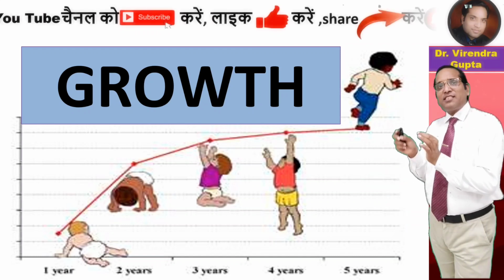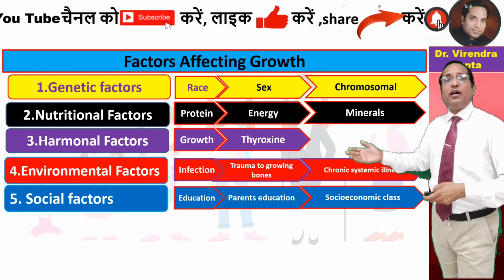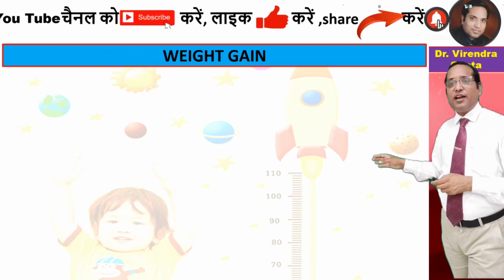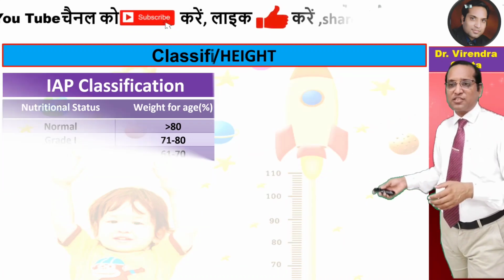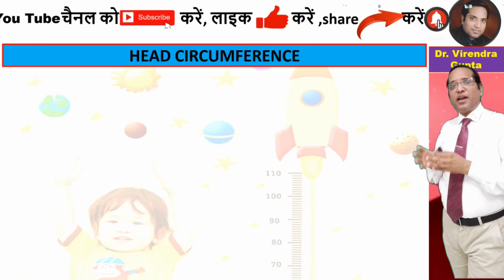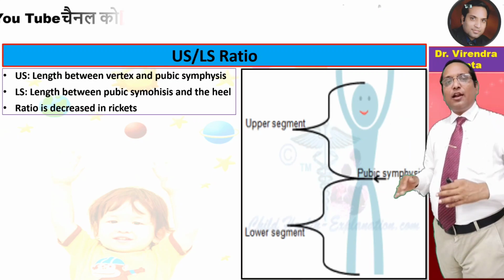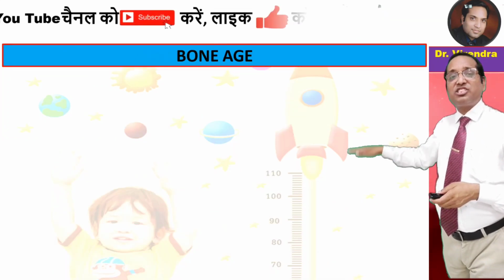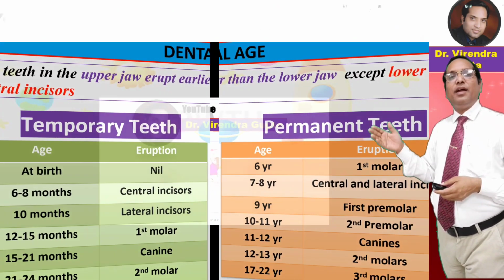Growth height length weight Head_circumference Chest_circumference Mid_arm_circumference child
History of Immunization,
Vaccination in children,
Immunization in children,

growth and development in hindi,
a growth spurt,
growth body,
growth chart,
growth curve,
growth chest,
growth chart for baby boy,
growth charts pediatrics,
growth development,
growth definition,
growth development of baby,
growth education,
growth on height,
growth rate,
growth rate calculation,
growth rate in r,
youtube growth,
growth vs development,
growth weight,
growth well education,
growth weight gain,
w h o growth chart,
x particles growth,
growth youtube channel,
growth your height,
growth youtube,
z score growth chart,
baby growth 0-3 months,
baby growth 0-12 months,
6 month baby growth,
baby growth 7 months,
7 month baby growth,
baby growth 8 months
8 month baby growth,
8 month baby growth in pregnancy,
8 week baby growth,
baby growth 9 month,
baby growth 9 weeks,
9 month baby growth,
9 week baby growth in pregnancy,
9 month baby growth in pregnancy